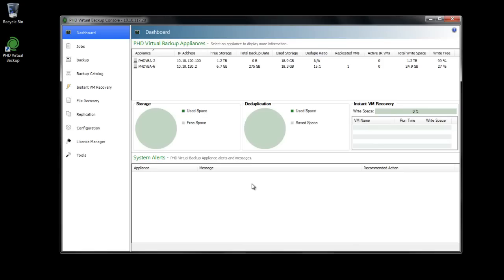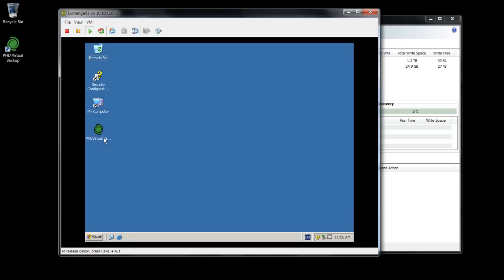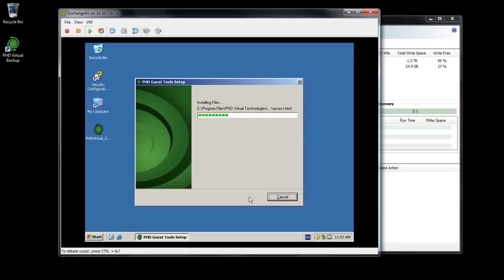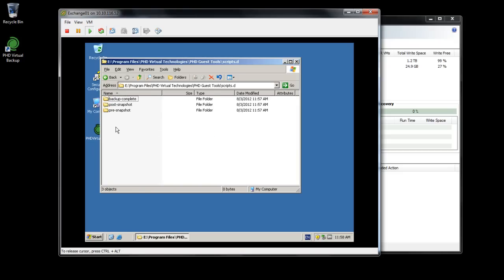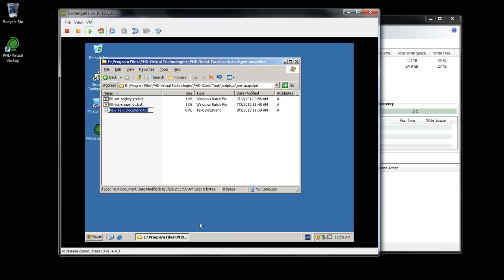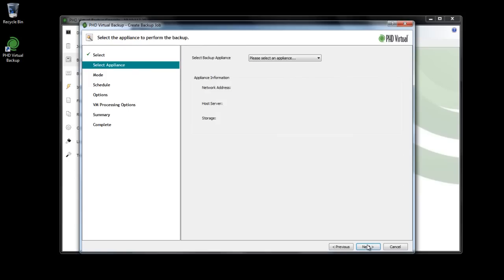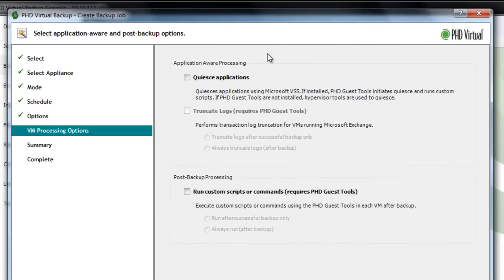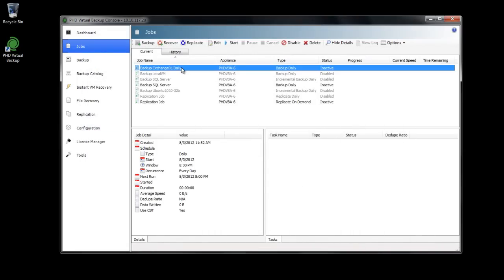Application Aware Backups with PHD Virtual Backup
A short video that reviews the options available with PHD Virtual Backup v6.0 to create application consistent backups.